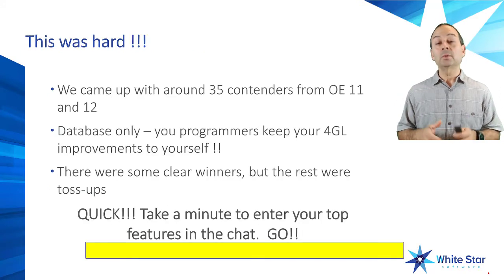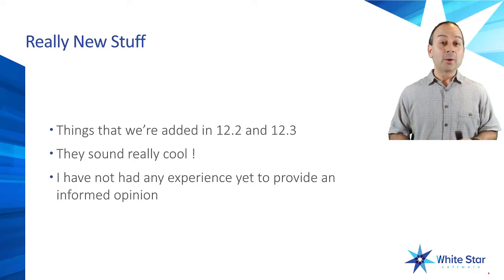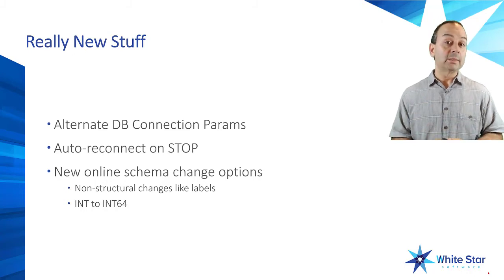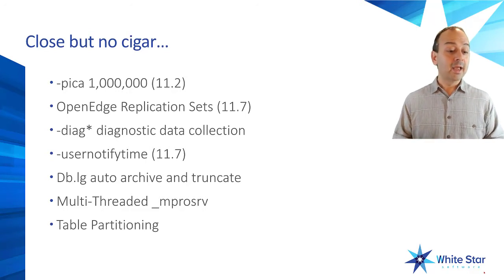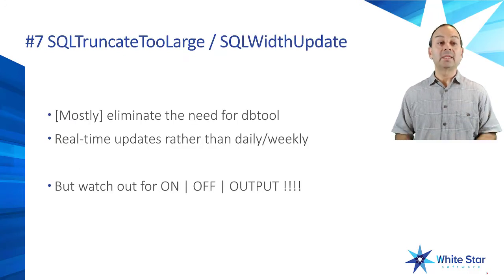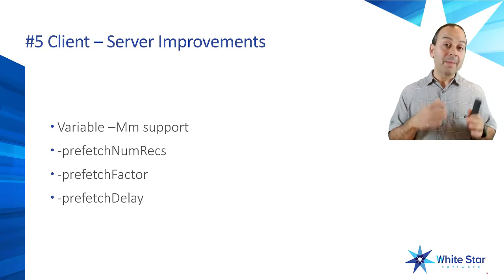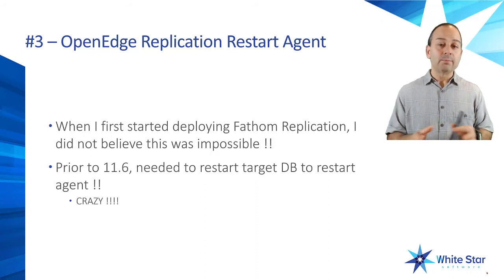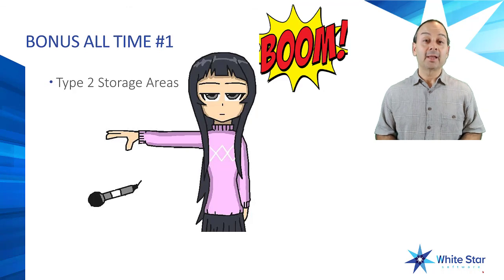Top Ten New Features (2020)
Paul's presentation from EMEA PUG Challenge 2020, listing his top 10 favourite database features.

There was some disagreement from the viewers. What do you think?